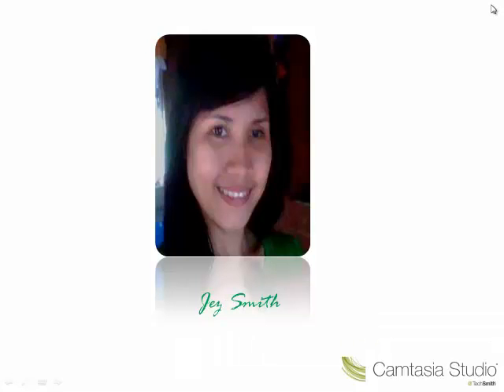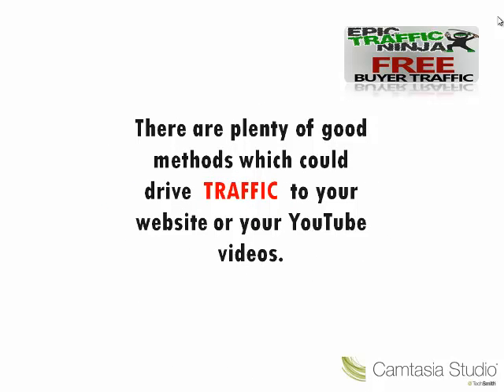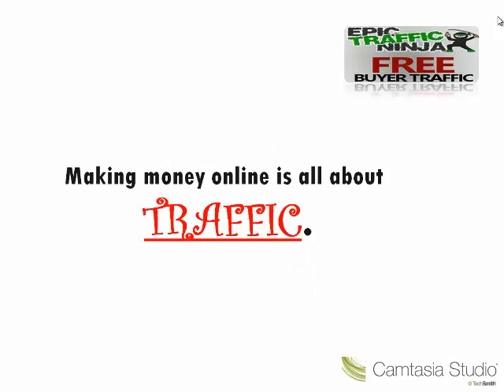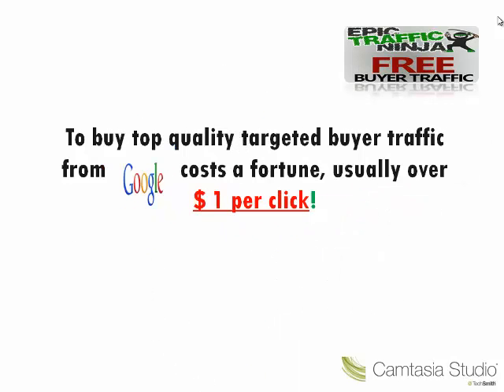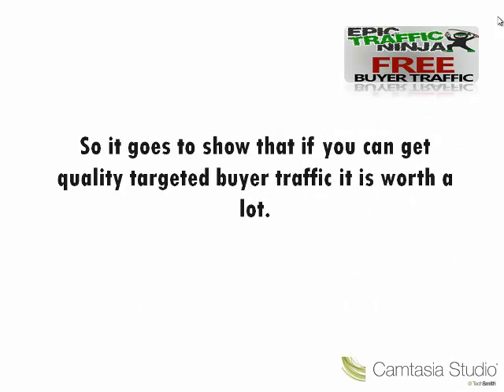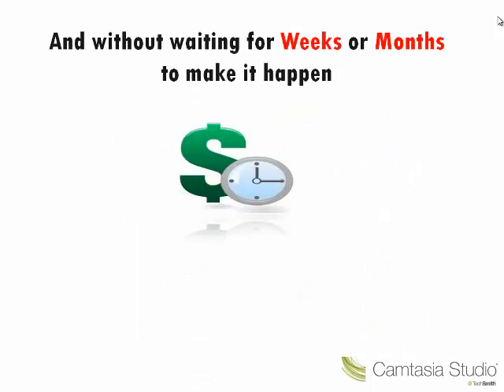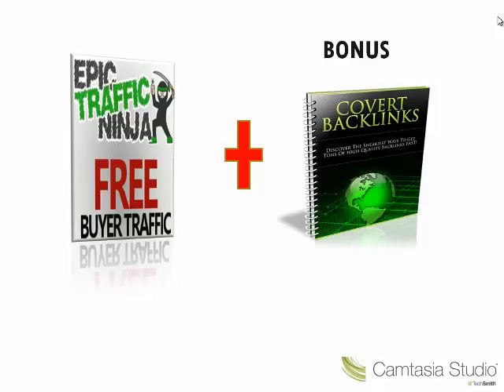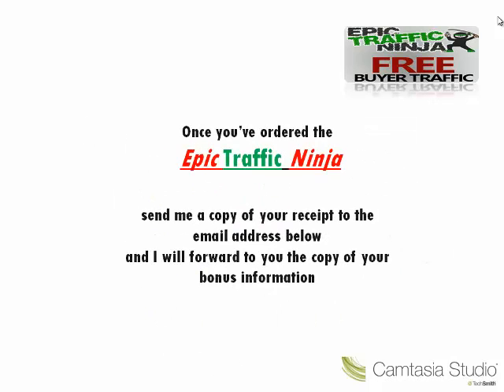Epic Traffic Ninja Scam?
and receive a full access to covert backlinks. An additonal tool that drives enormous traffic to your websites and youtube videos.

2  steps to your success:

1.
2. Send me a copy of your receipt to  this email

***THEN  RECEIVE YOUR BONUS***

Epic traffic Ninja is a powerful software that enables your websites and YouTube videos to get targeted buyer traffic from any link of your choice.
It is a step by step blueprint with easy to follow videos and good software to use that let's you create good quality videos very fast, distributes them to the main video sites, and also shows you how to rank them.This will allow you to bring in more buyer traffic to your squeeze pages, affiliate links, blogs and to and to any link of your choice. This way you could put in money instantly in your paypal account.

And the most exciting part is when you purchase the EPIC TRAFFIC NINJA through my link I will be giving you a copy to have full access of another successful in making money ebook which is the COVERT BACKLINKS. It's another powerful tool which easily drives backlinks to your sites and YouTube videos as well as letting it stay longer than others. This way you're not just ranking your websites and videos but you are ranking them rapidly and without needing to hire somebody to do it for you because you could already do it yourself in no time.

Epic Traffic Ninja bonus, Epic Traffic ninja Review, Epic Traffic Ninja
scam, Google Traffic, Home Business, Making Money Online